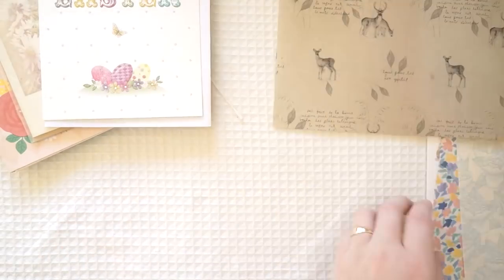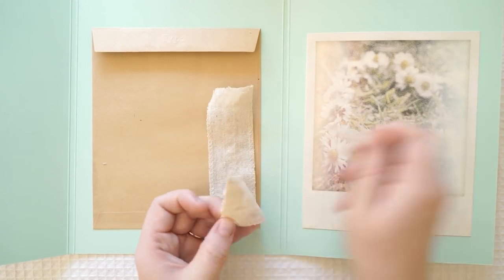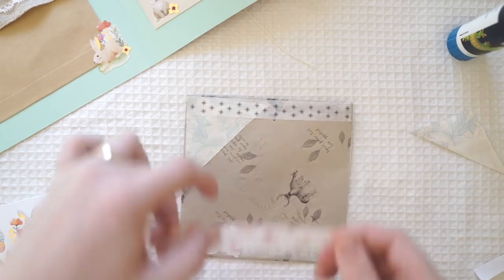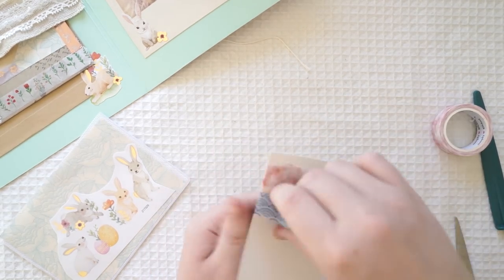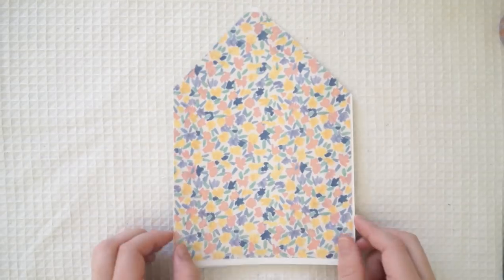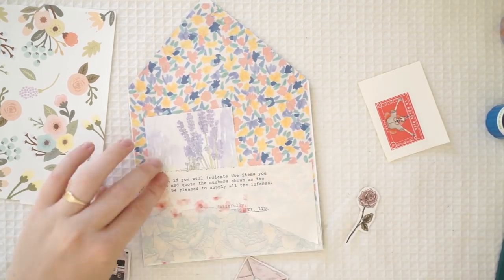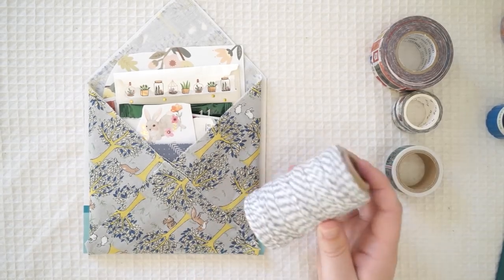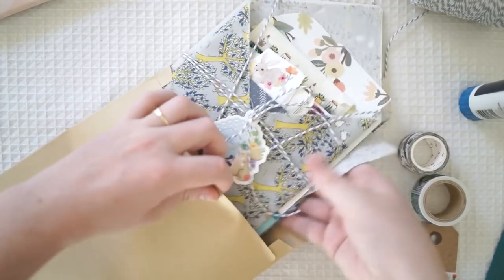Spring Snail Mail Letter Swap 🌻🌼